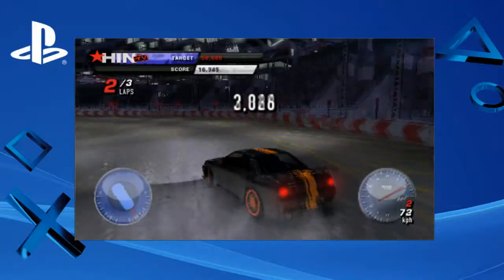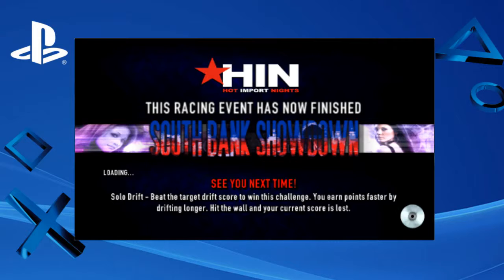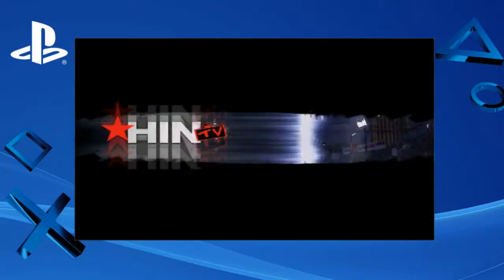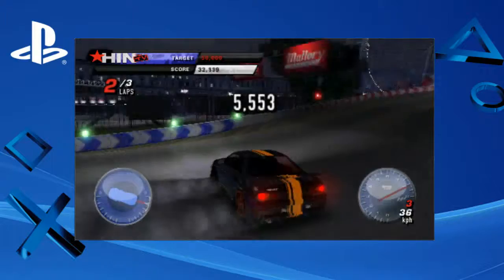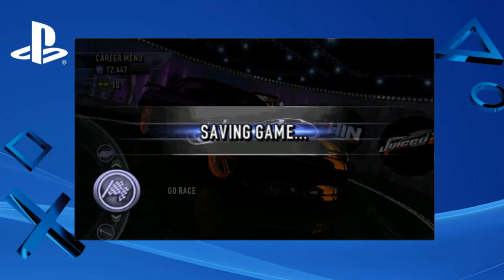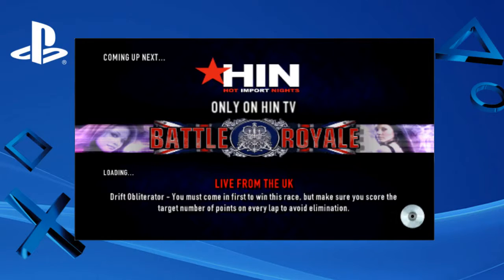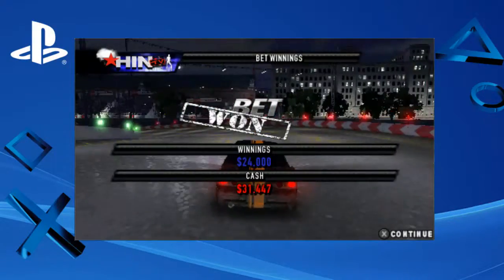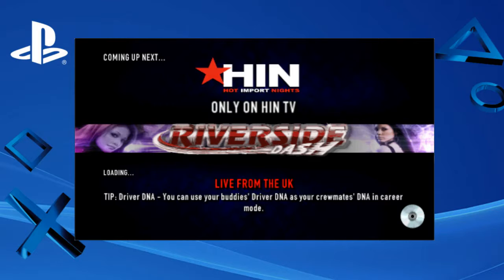Juiced PSP Ep2: Skyline R32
Drifts and fails, more so fails